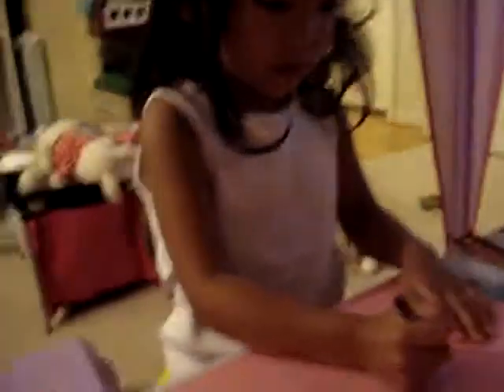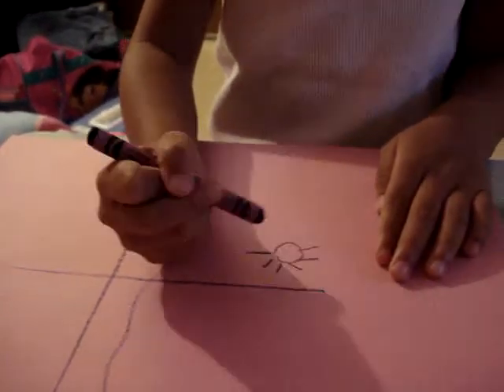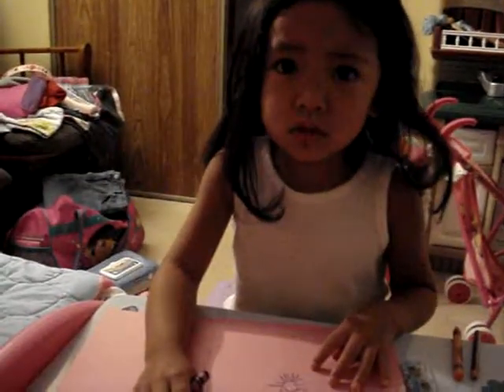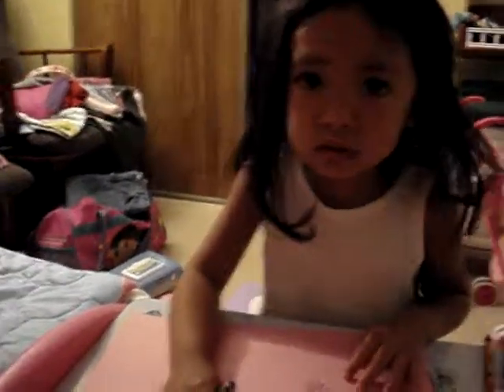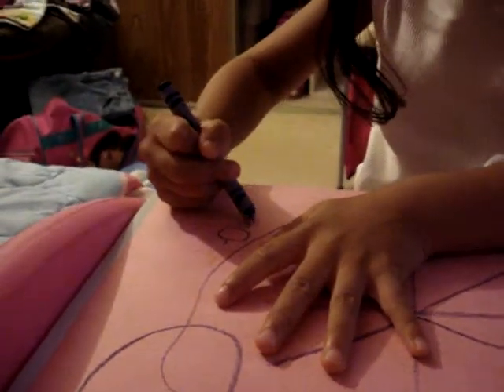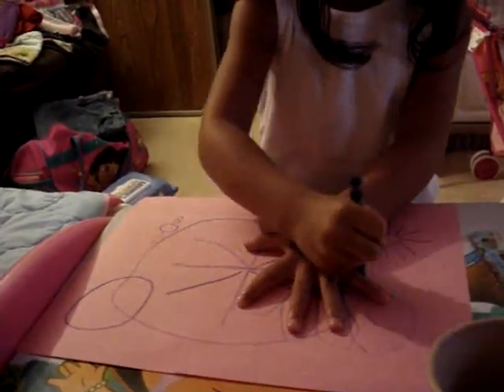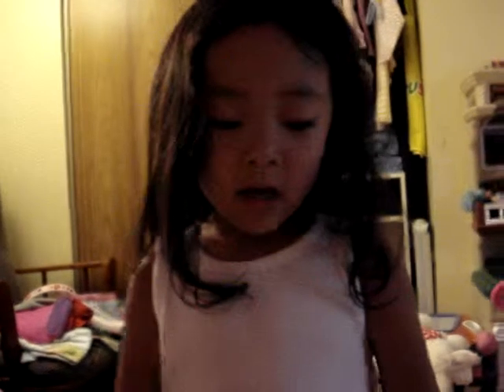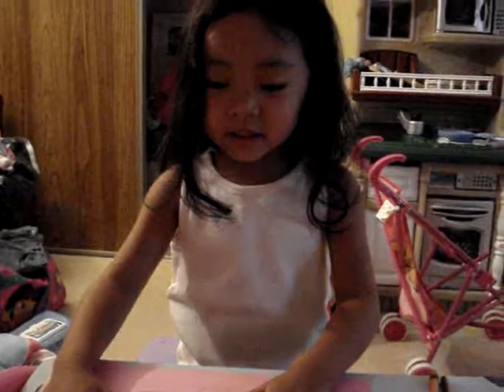trina - drawing talent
trina was showing me how to draw sun, berries, window, etc
she also sang the alphabet song, bulol version, heeeheee